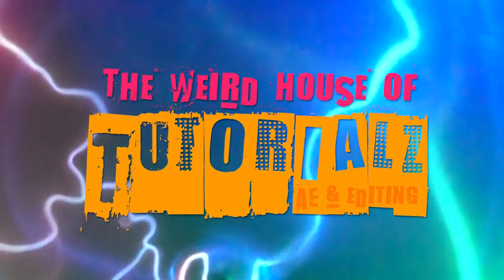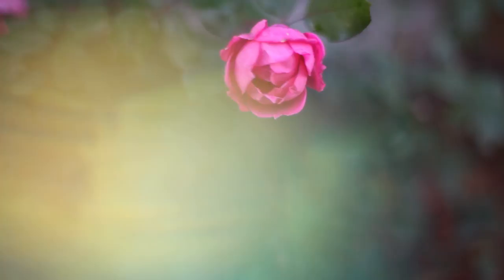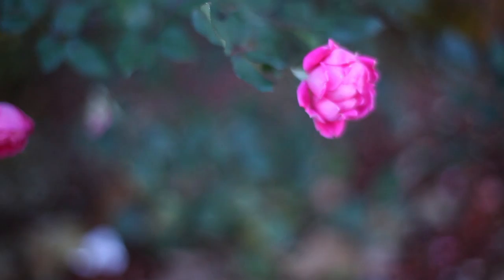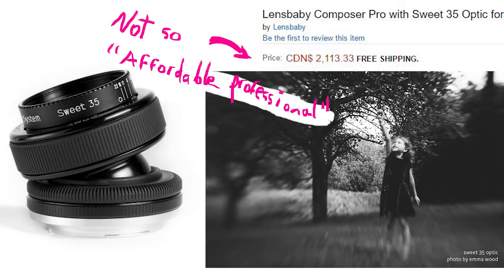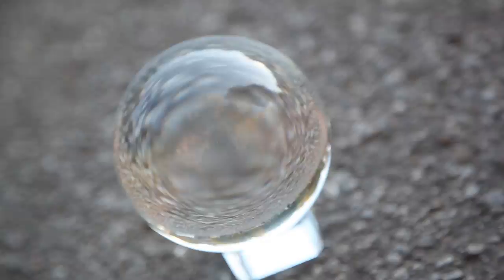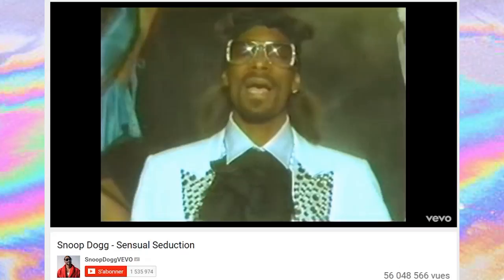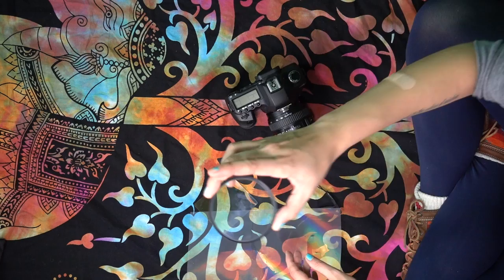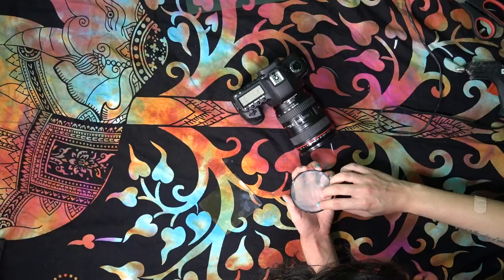MUST WATCH free creative filters for PHOTO VIDEO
I hope it will help beginner photographers and videographers to explore and get inspired.

Jerry paper - Real. Now. Love from Big Pop For Chameleon World
Jerry Paper - I'm a Body from Vol. I
Jerry Paper - Chameleon World from Big Pop For Chameleon World

Bokeh kit template by Phillip burt (shapes and holder)

Create your own round shape and middle designs,
you can hybrid his design with this other concept:

Looks good with text!
Checkout this blog by lauren Haroutunian on how she made TEXT bokeh:
make sure to watch the music video with the examples in it!

Also could be perfect for any lens.

A Guide to Filters for Lenses:

XXXXXXX MERCI
ok bye xx